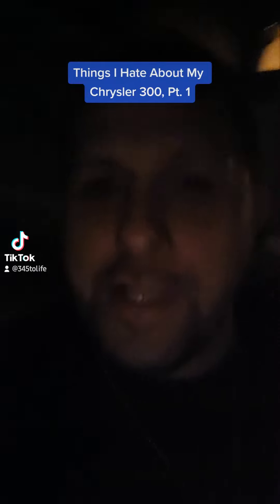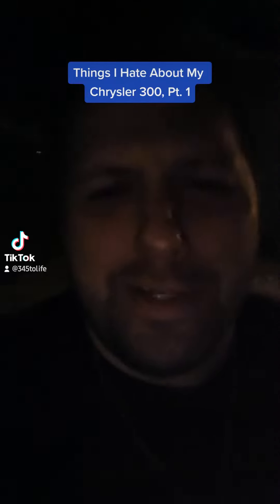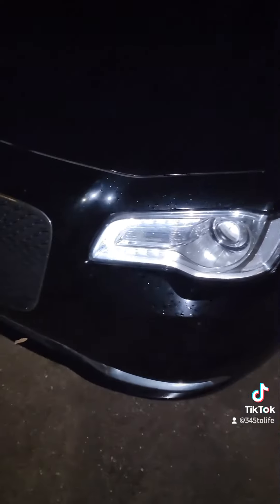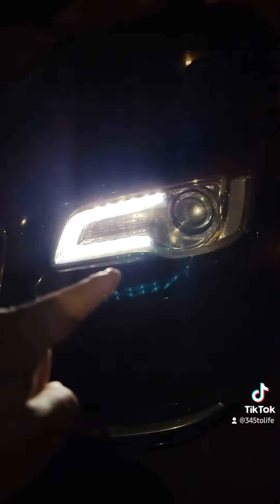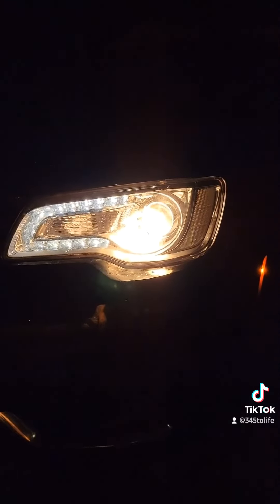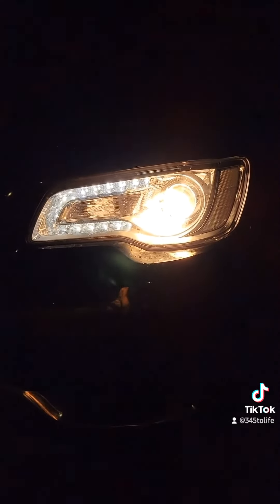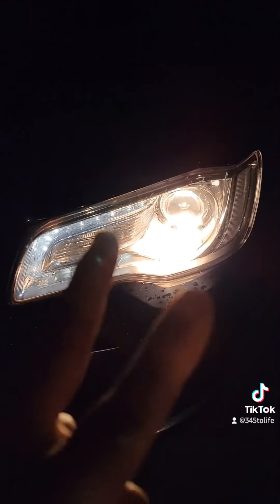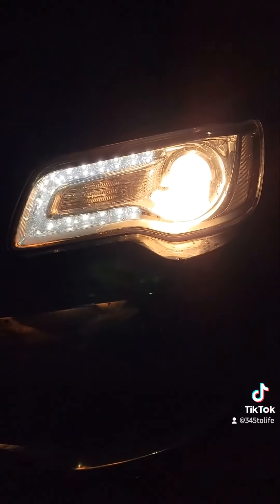Things I hate about my Chrysler 300, Pt. 1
Meet my 2016 Chrysler 300. These are the things I hate about it.